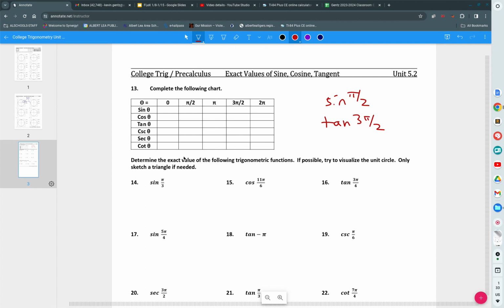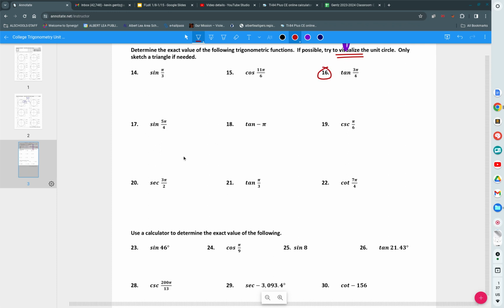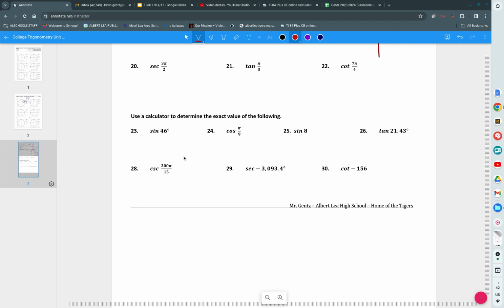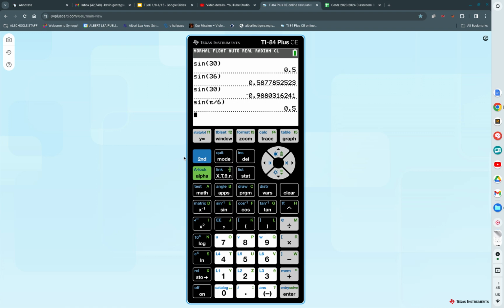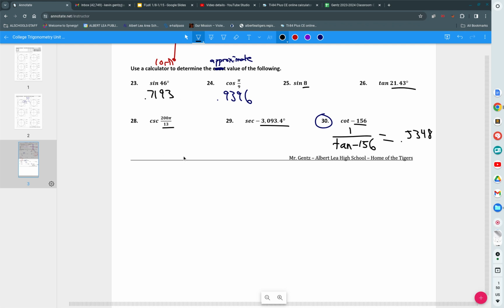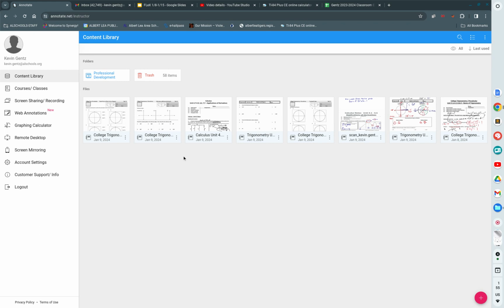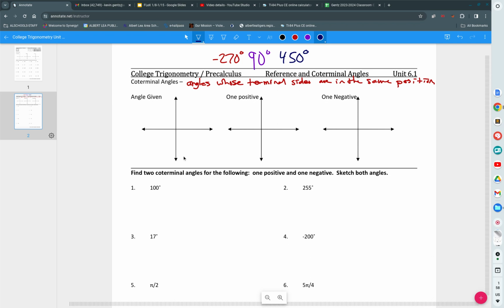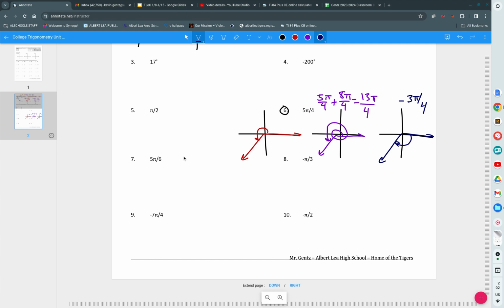College Trigonometry Unit 6.1 Notes Coterminal Angles 2024